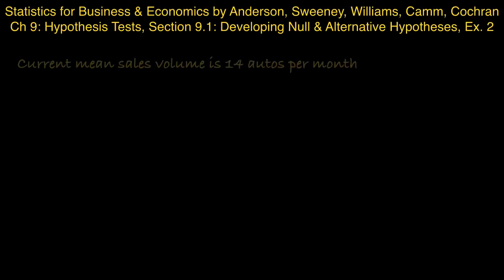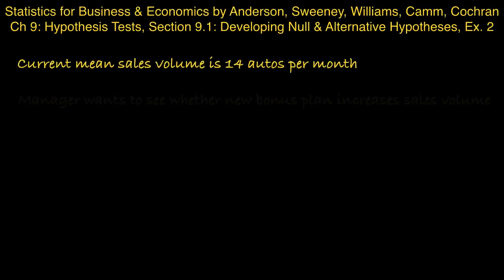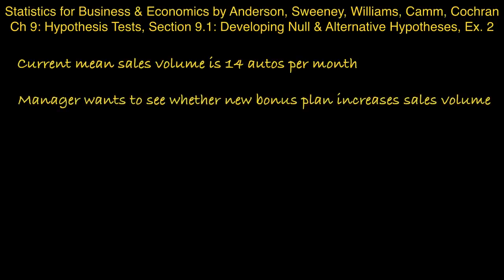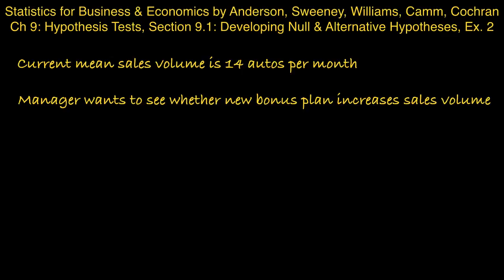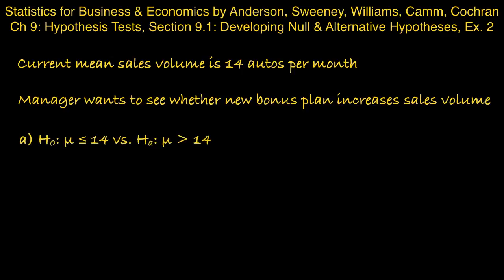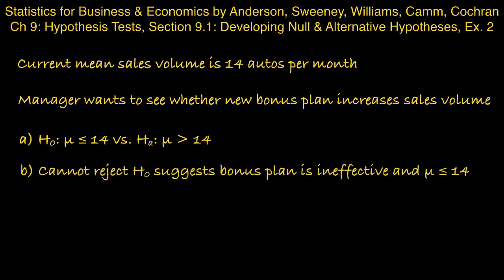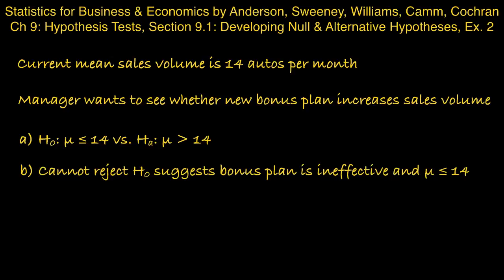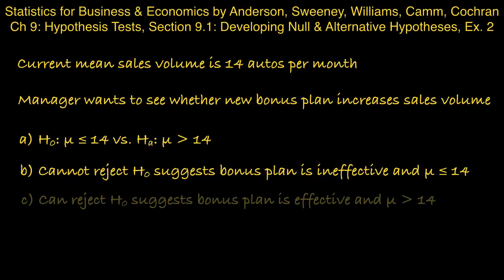9.1: Developing Null and Alternative Hypotheses - ex 2